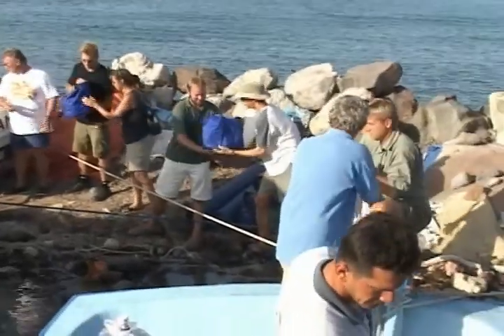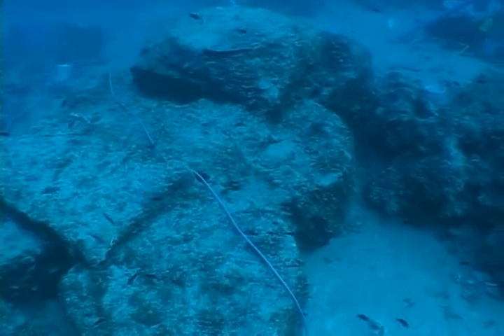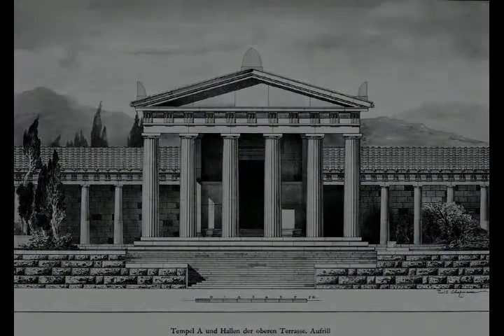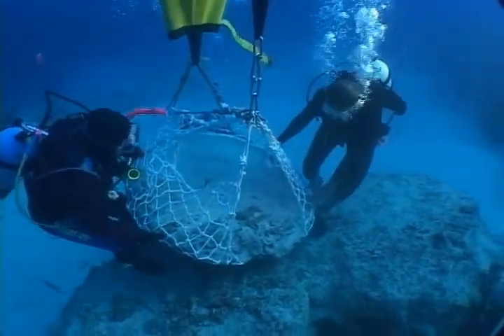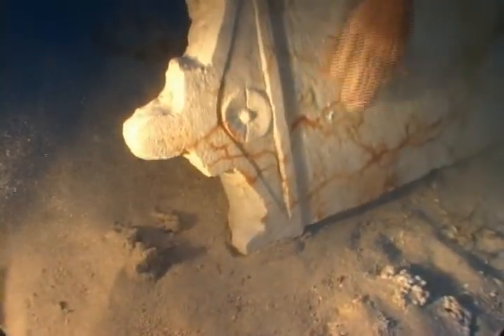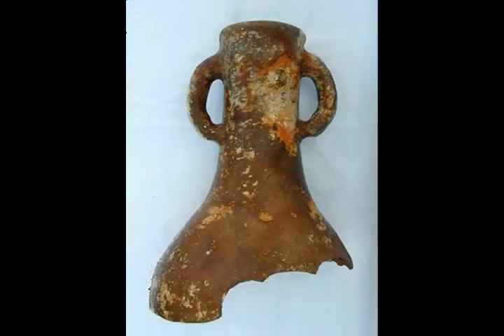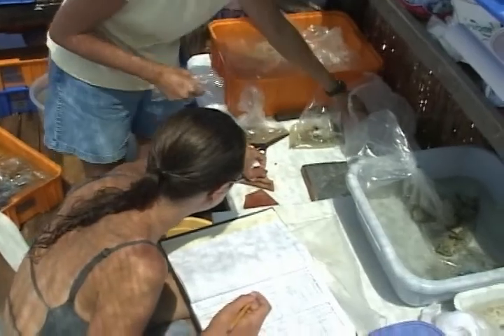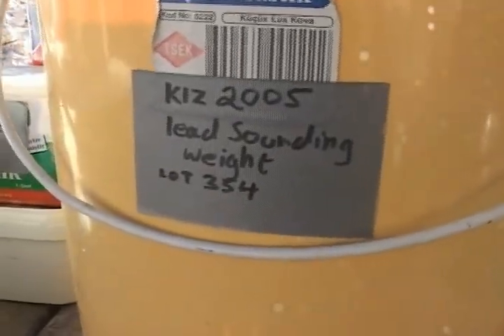The Roman Column Wreck at Kizilburun, Turkey - 2005 Season - Part 1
The Roman emperor Augustus claimed to have found Rome a city of brick and left it a city of marble. Indeed, the remains of more than a dozen stone cargoes in the shallow waters off Italy, France, and Spain attest to the Roman appetite for specialty stones  white marble from Greece and Asia Minor; yellow marble from Numidia; red and gray granite from Egypt.

The vast majority of these cargoes, however, have not been treated as coherent archaeological sites; instead they are only superficially explored, their stones partly or wholly salvaged. As a result, archaeologists know regrettably little about the construction and lading of ancient stone carriers, which must represent some of the most sophisticated technological achievements of the ancient world.

Since 2005, an international team of archaeologists, staff members of the Institute of Nautical Archaeology, and graduate students from the Nautical Archaeology Program at Texas A&M University have been pursuing the excavation of a Roman stone carrier wrecked off the Aegean coast of Turkey southwest of Izmir at Kızılburun ("Crimson Cape"). This ship was transporting all the elements of a monumental marble column, in the form of eight individual drums and a single Doric capital. INA president Donny Hamilton serves as the project director, and assistant professor at Texas A&M University Deborah Carlson as the teams archaeological director. The Turkish Ministry of Culture and Tourism was represented at Kızılburun by Ilker Tepeköy in 2005, Sinem Özongan in 2006, and Gülnaz Savran in 2007.